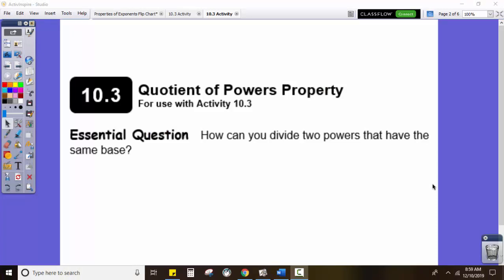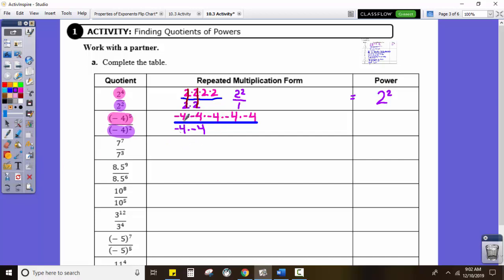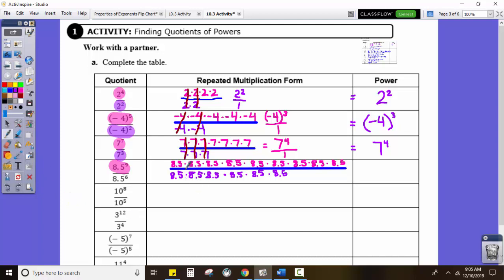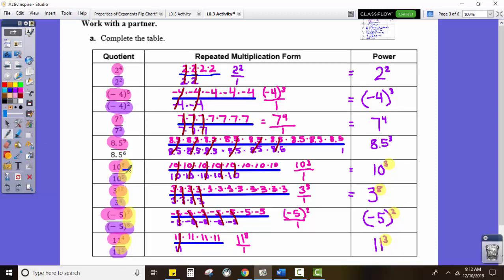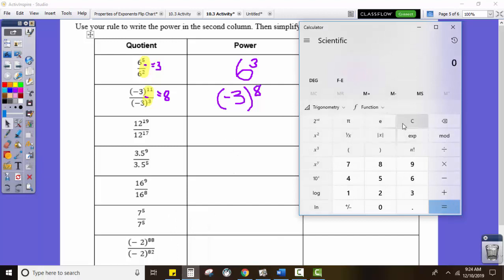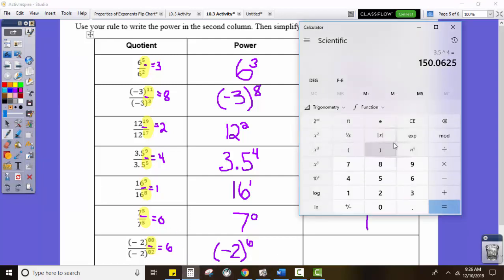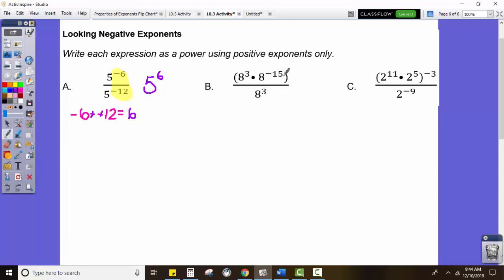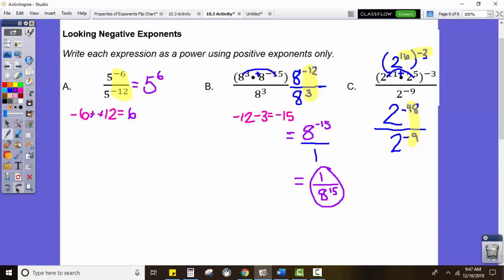10.3 Dividing Powers Property Part 1